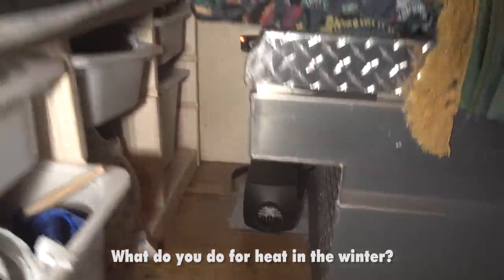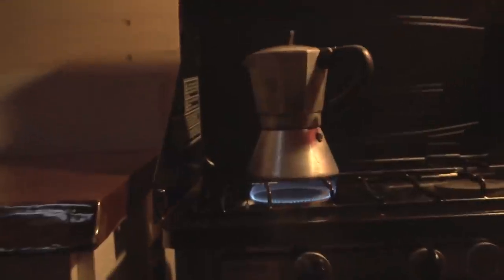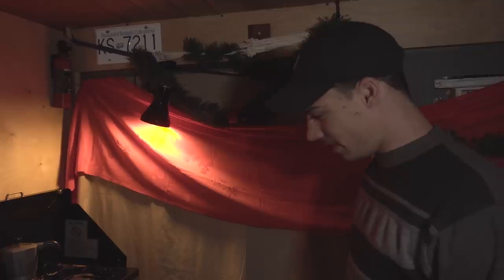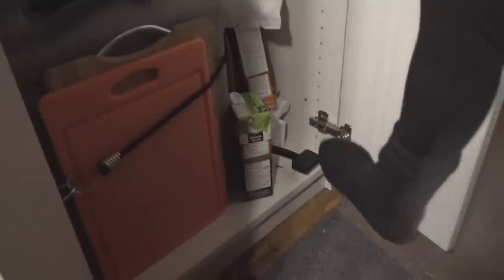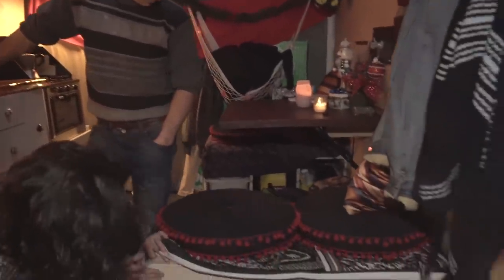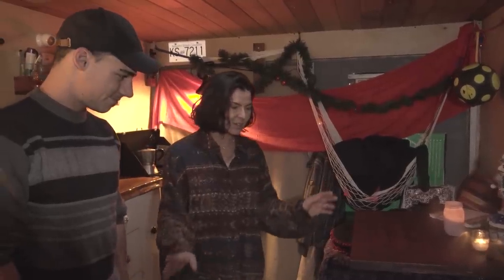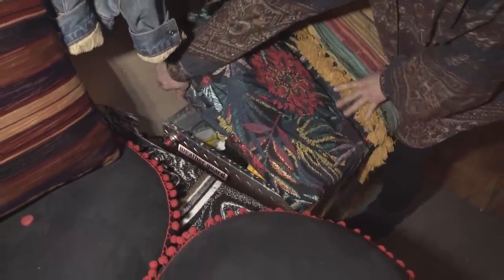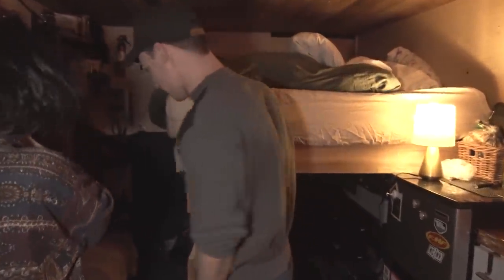Moving Truck Cube Van Converted Into Functional Stealth Tiny House for City VanLife // 4K Tour!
Dave, Sasha and their dog Gilbert live full time in a Cube van that they converted into a stealth Tiny house. This moving truck blends in with the film crews and work vans of Vancouver BC, Canada. This tiny house they built is fully equipped with a large kitchen (which is perfect as they both enjoy cooking, and Dave is a chef.), a loft style bed, and a living room area. They have 4 Deep cycle AGM batteries and solar on their roof. all the wires are tucked away under the wind guard so there is nothing visibly differentiating this tiny home from a moving van from the ground level. Dave and Sasha were in the process of buying a condo when they were denied sale because their dog was just over the size allowed by the condo strata. They now know this is a blessing because they both had planned to be nomadic and travel to play music anyway, so buying a van big enough for the three of them, and their music instruments ended up being the best option.

Bitcoin
3Ao1PoA7i1mY4R2eQp8HYSJv77jZ1HkMN7